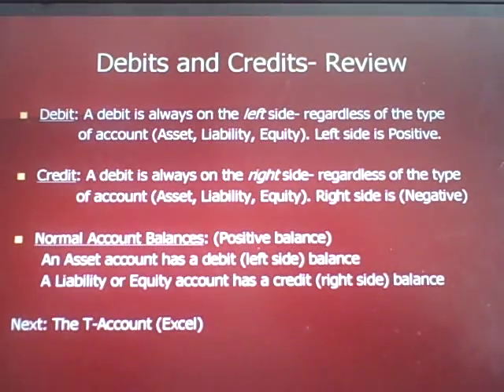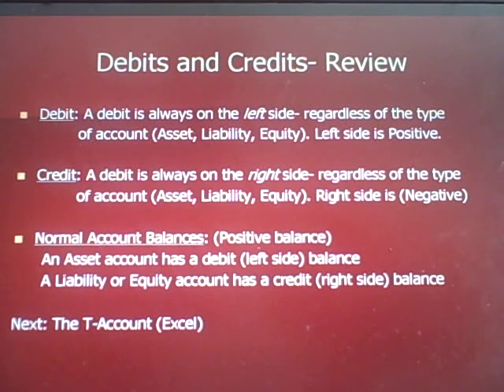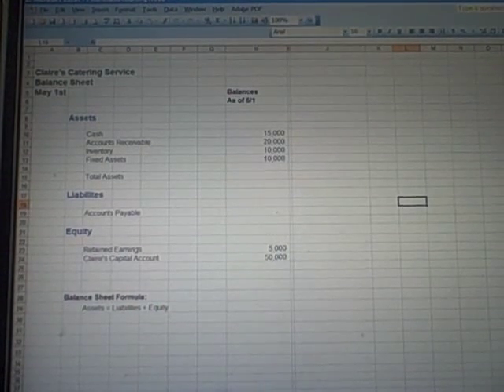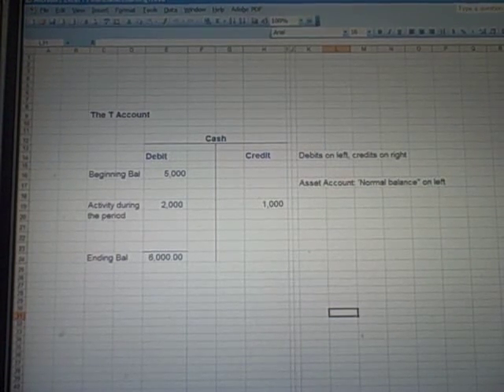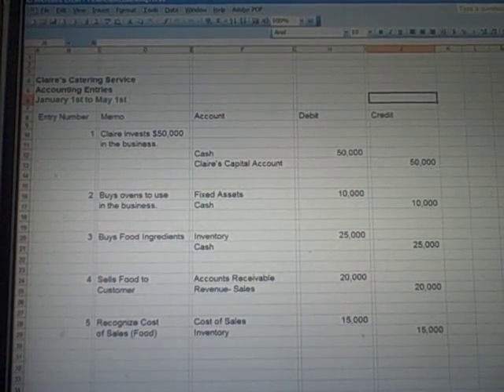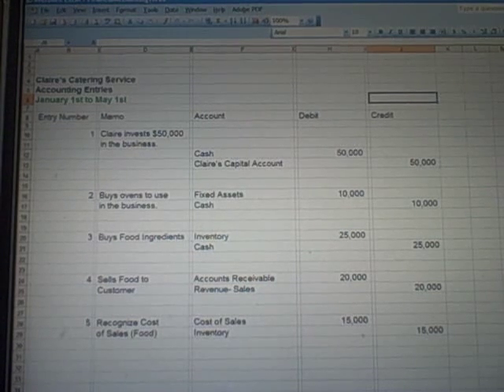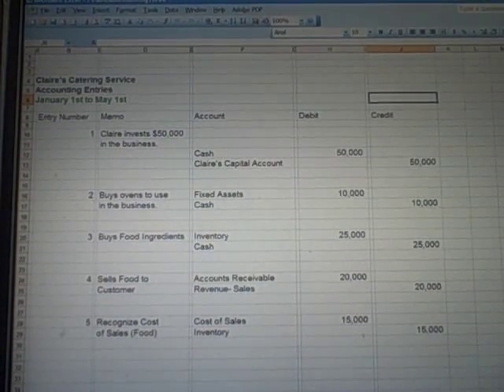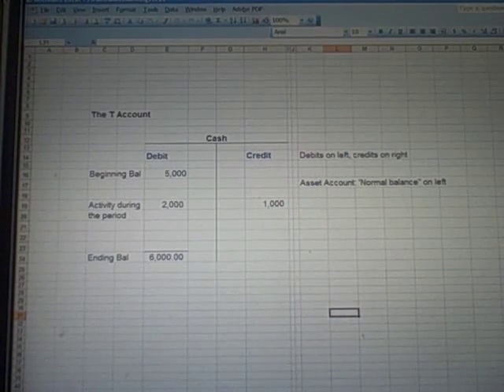Financial Accounting 3- Entries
This Financial Accounting video explains journal entries, debits and credits, t-accounts, and normal account balances.